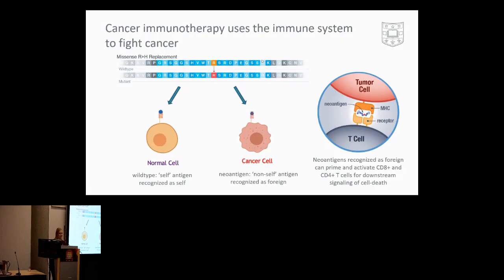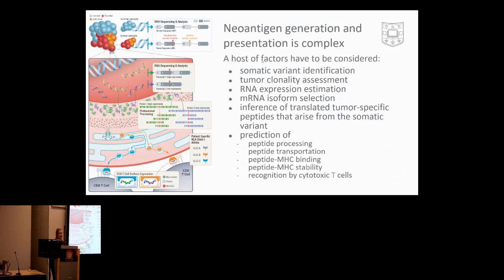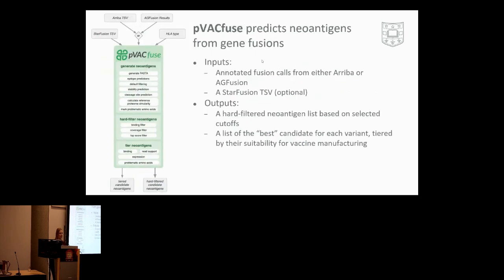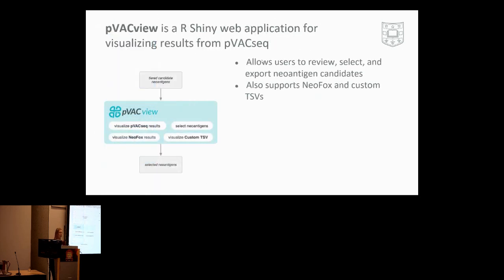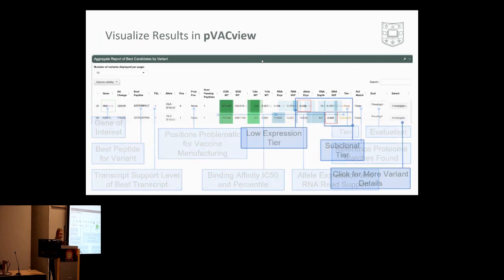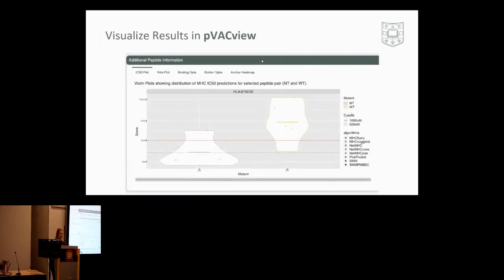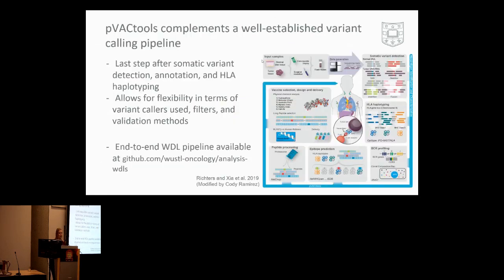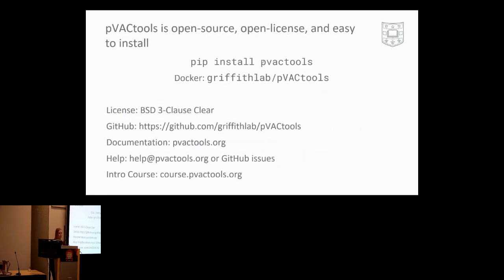Comprehensive neoantigen identification and prioritization... - Susanna Kiwala - CSI - ISMB 2024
Comprehensive neoantigen identification and prioritization using pVACtools and pVACview - Susanna Kiwala - Computational and Systems Immunology - ISMB 2024